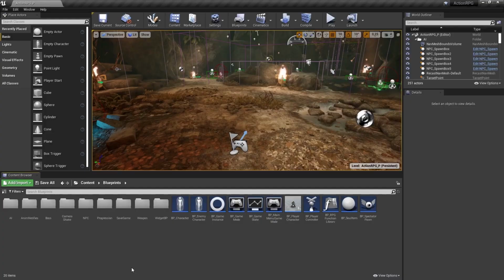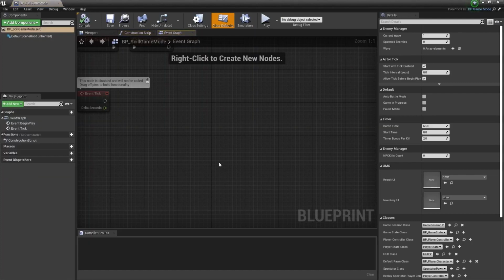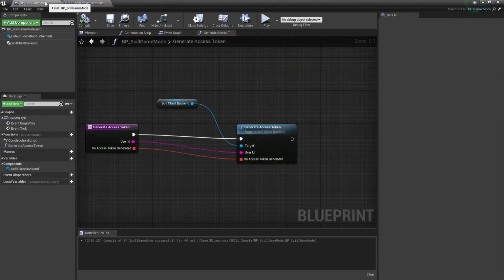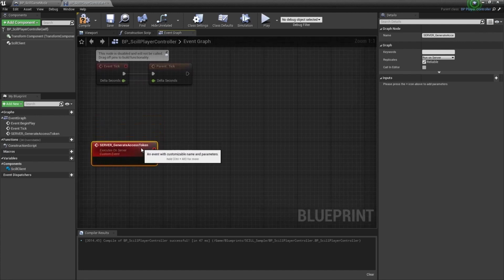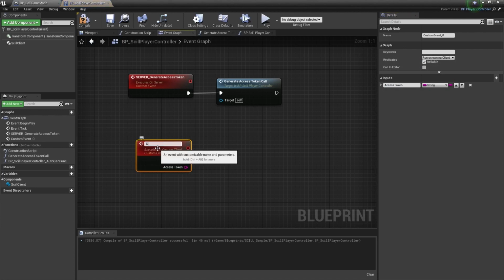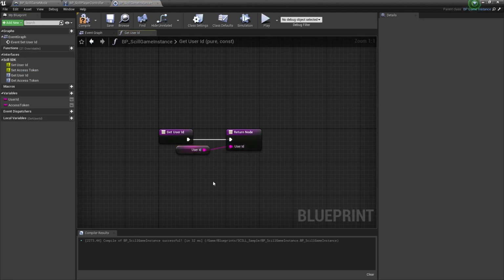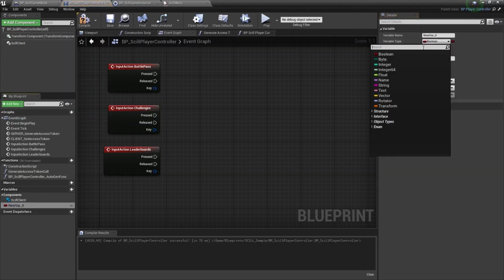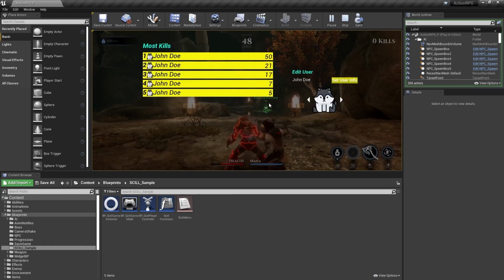How to integrate the SCILL API in your Unreal Project - Part 3 - Showing your players their progress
The third video of this series on the SCILL Unreal SDK shows you the steps you need to take to enable the usage of the SCILL API in your game’s client. You learn to retrieve an access token for further communication, how to retrieve information from SCILL, use the included widgets of the SDK, and lastly how to handle real-time updates.

The powerful and flexible SCILL toolkit enables you to create additional content and engagement layers without actual development. Once integrated, you can create an unlimited number of challenges, Battle Passes and leaderboards directly via the SCILL Admin Panel and activate or deactivate them whenever needed. New content at your fingertips!